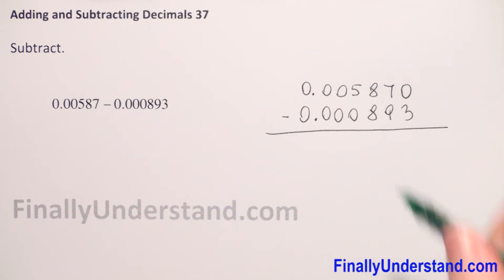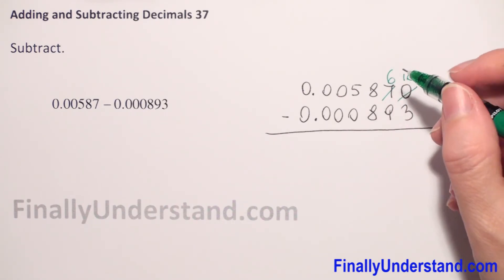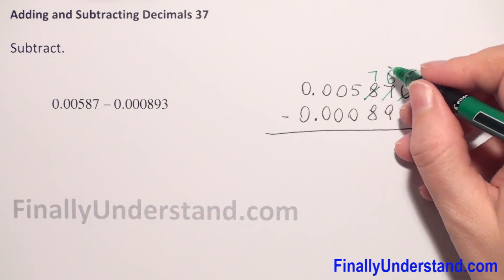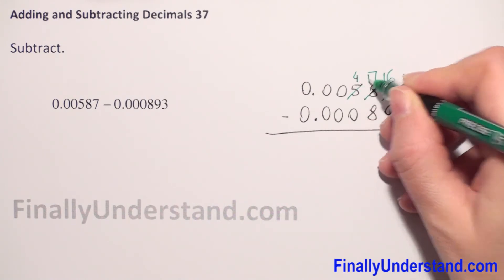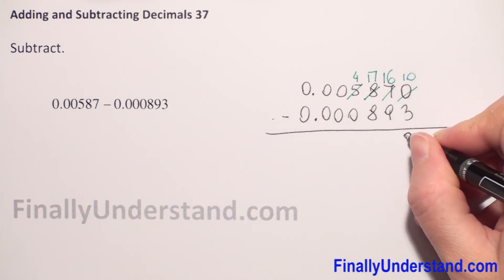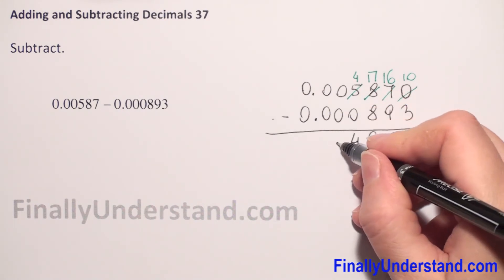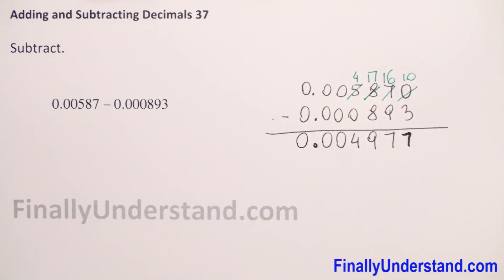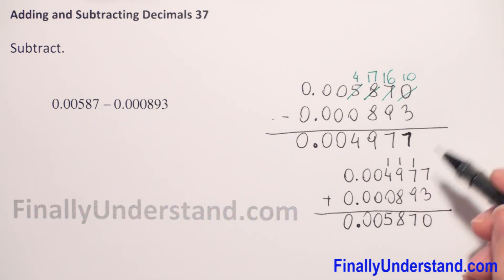Adding and subtracting decimals 37